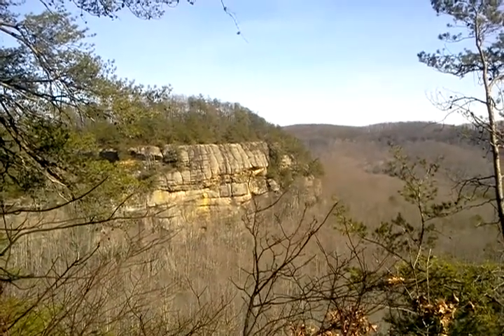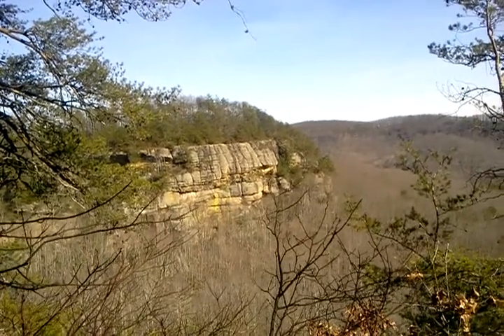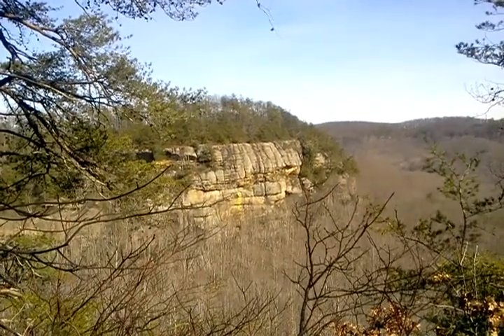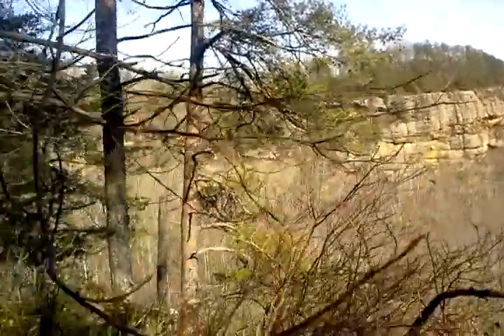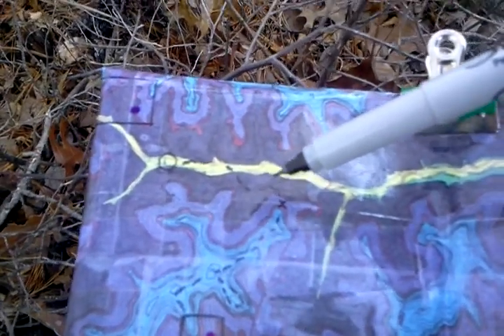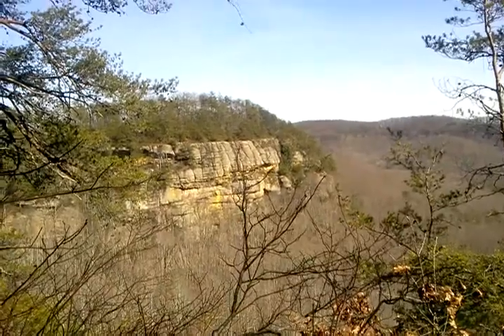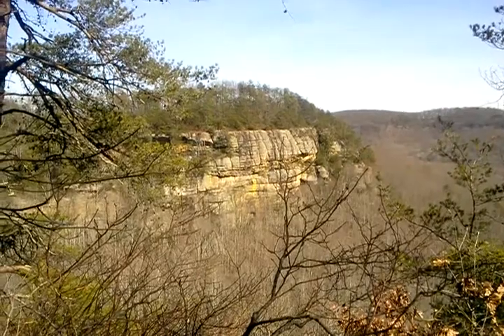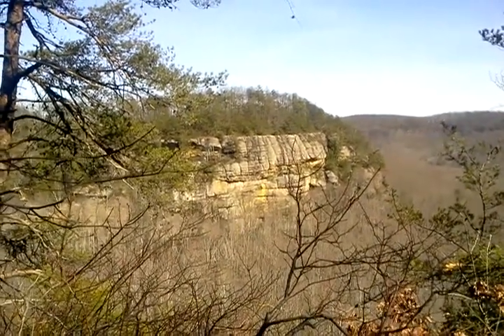Beyond leatherwood loop - rock gardens, bluffs and balanced rocks-7 of 11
Looking back at 'keyhole ledge' from which preceding video was shot